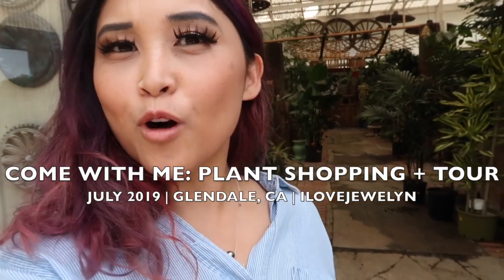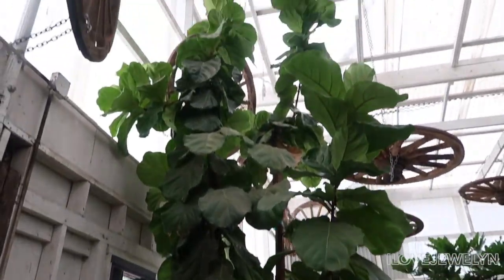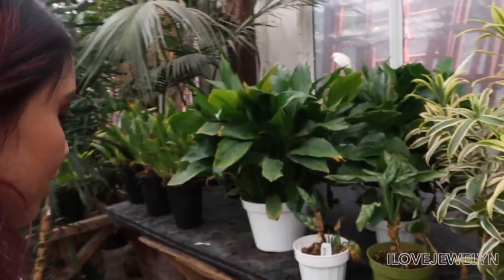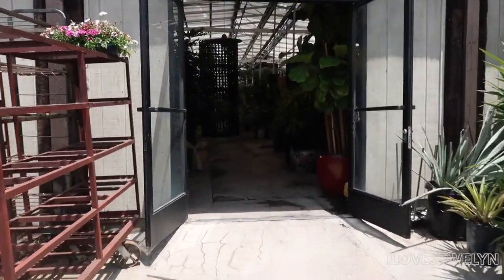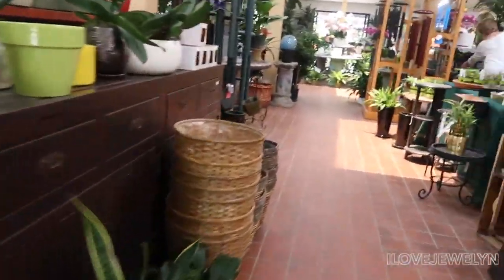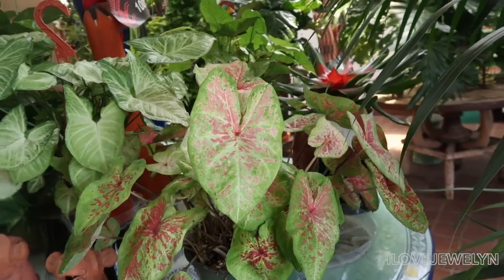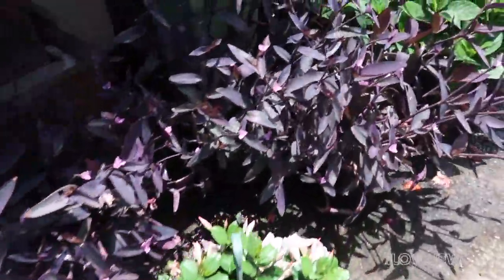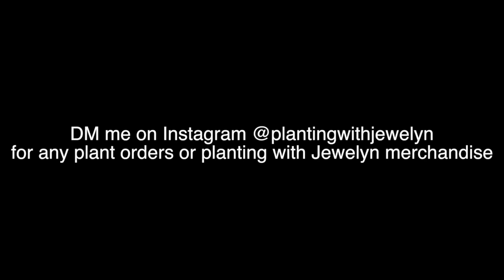Come with me: Plant shopping + tour | Glendale, CA | July 2019 | ILOVEJEWELYN